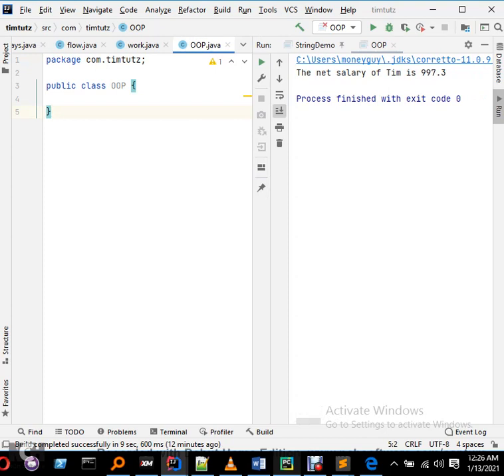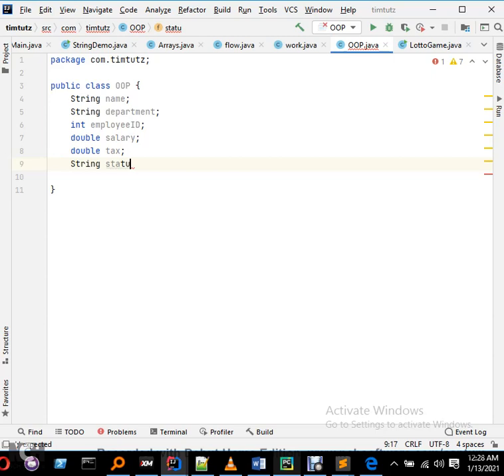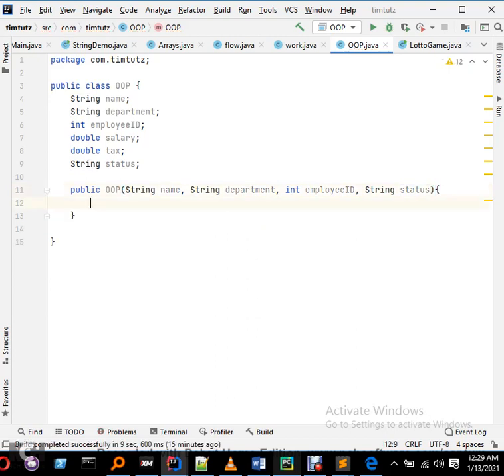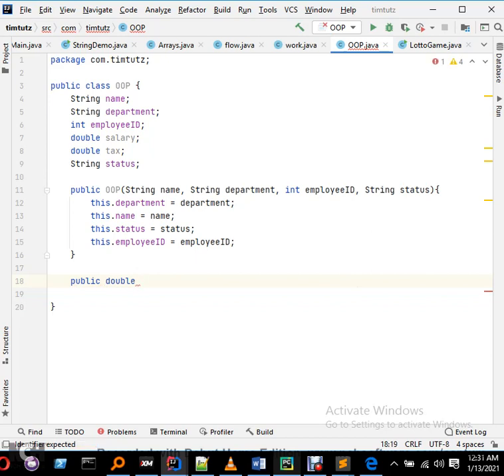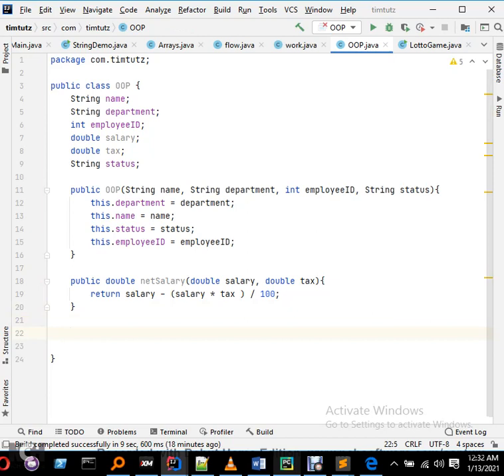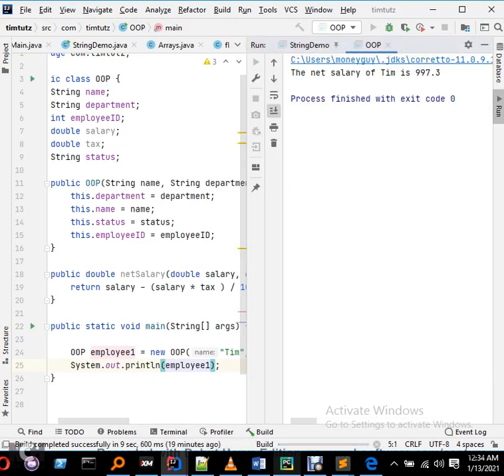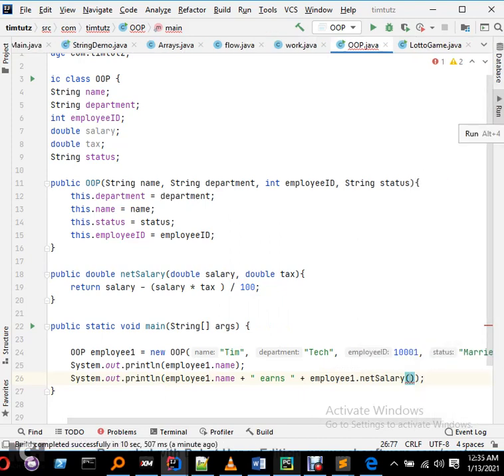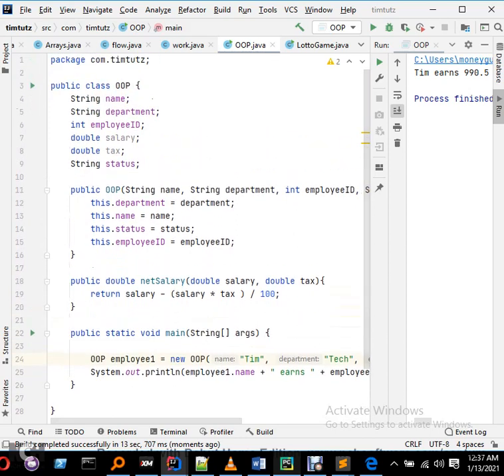Java OOP Employee Net Salary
Java OOP tutorial for beginners.
I train Java and Python Programming, online or face to face in Cape Town. and lets have a chat.